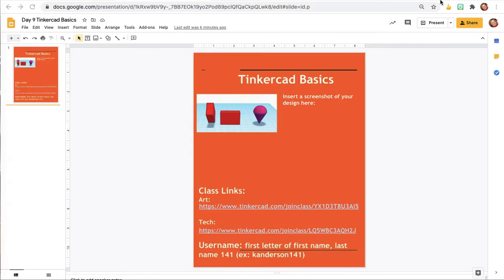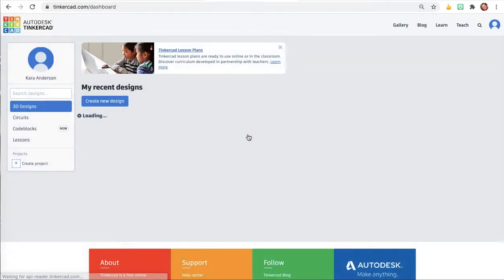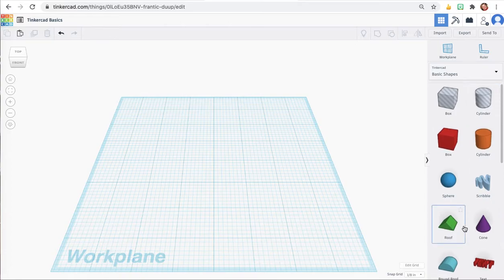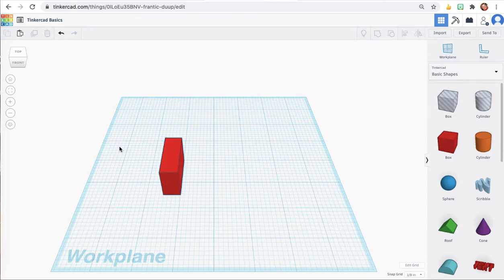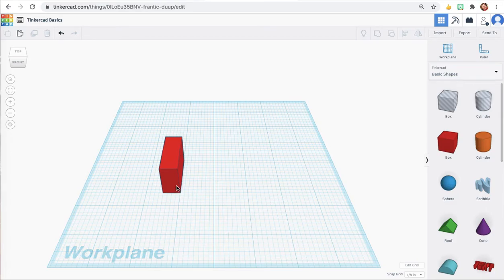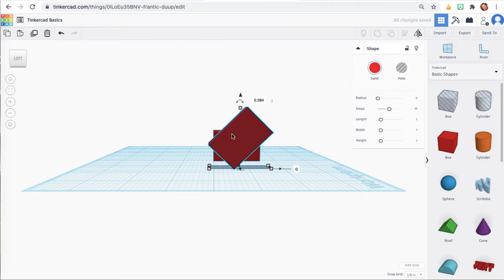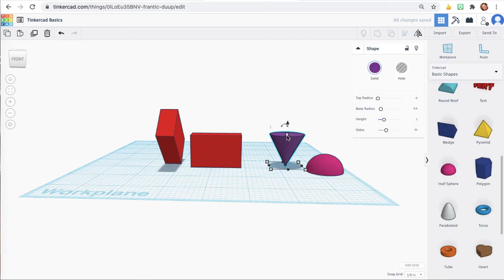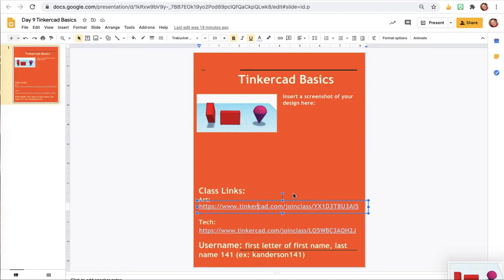Day 9 Tinkercad Basics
This video was created to teach my STEM students the basics of Tinkercad. It teaches them about the dashboard, workplane, view cube, rotate, sizing, raising objects, zooming, and duplicate.